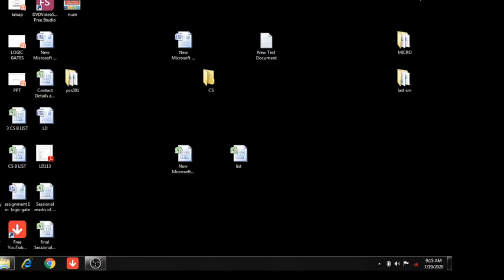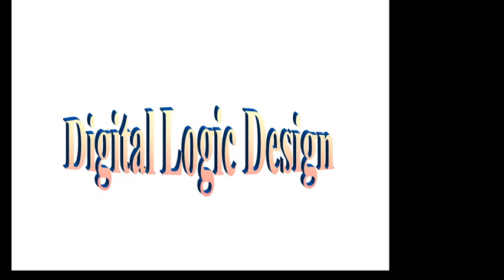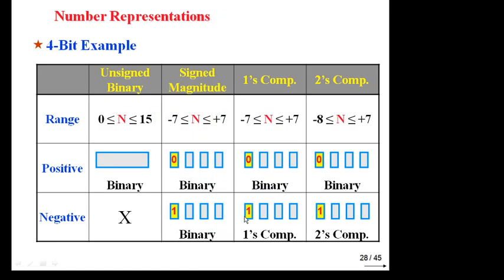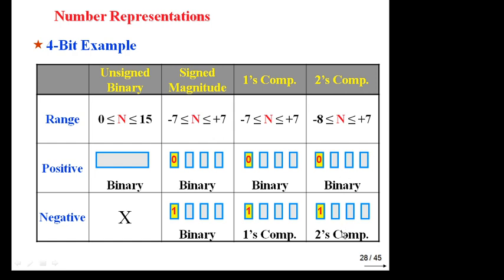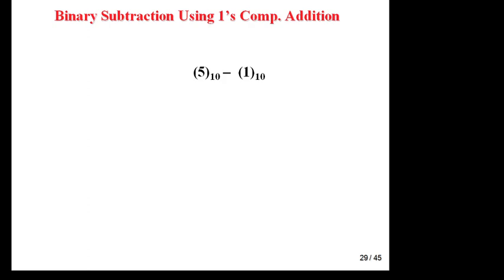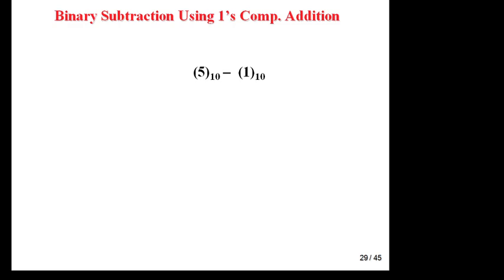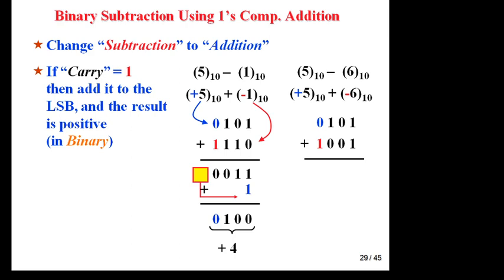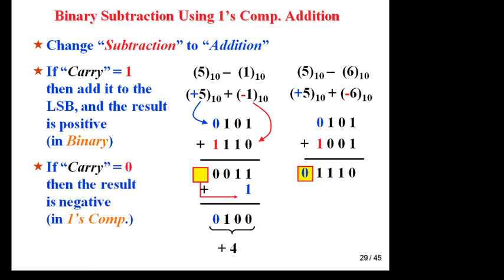Arithmetic operation in signed number